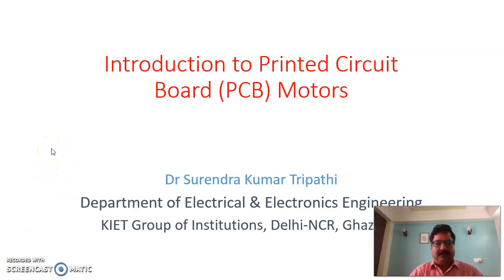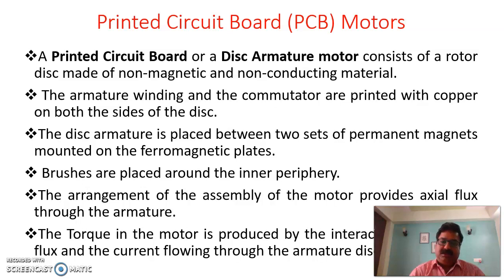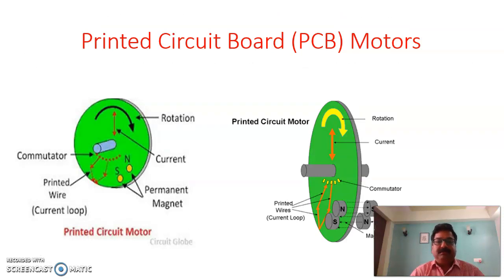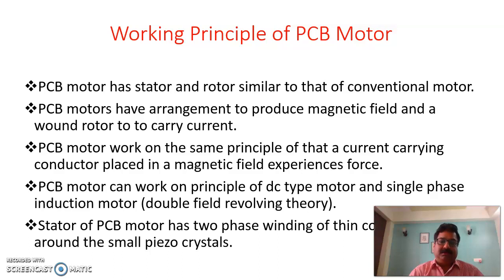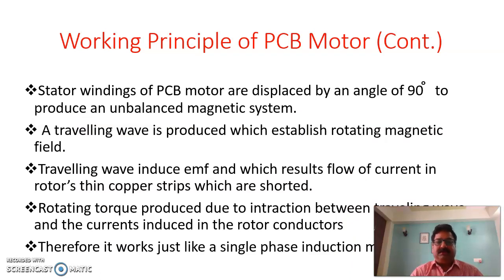Introduction to PCB Motor